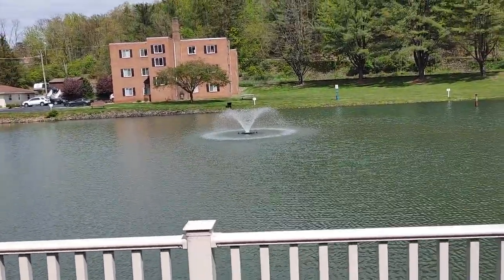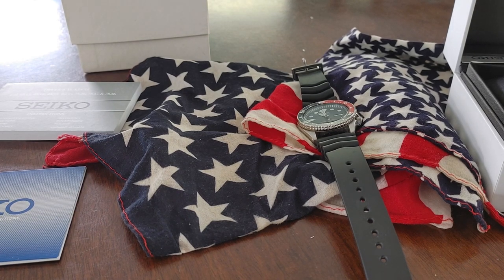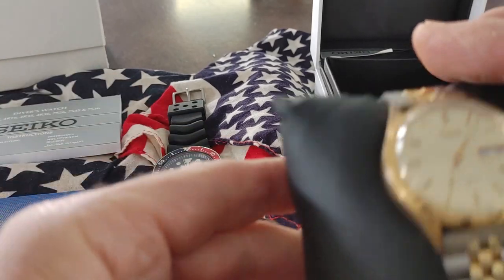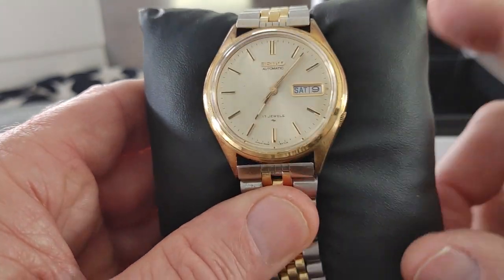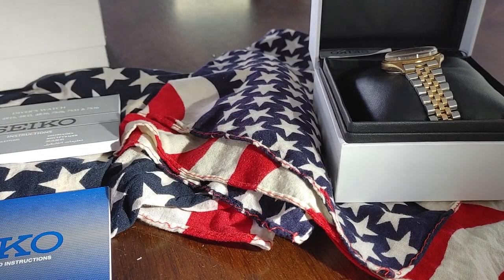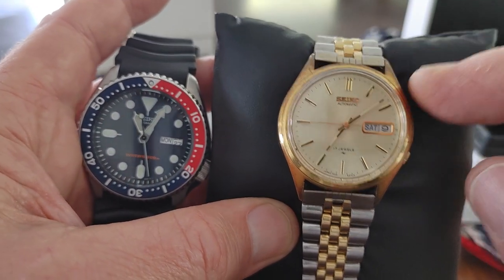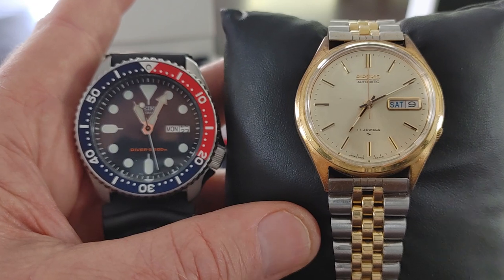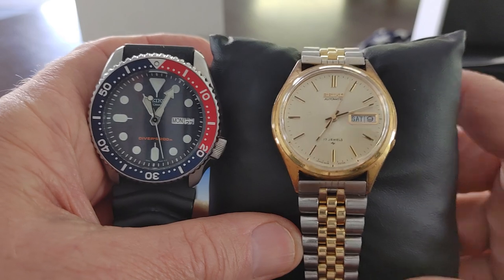Seiko dive watch oo9 and the Seiko watch I had as a kid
Seiko oo9